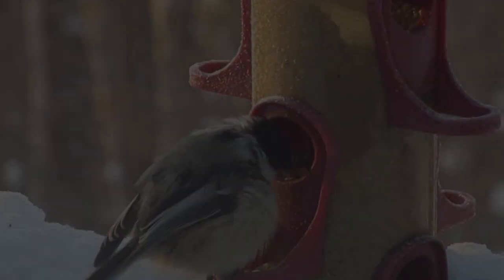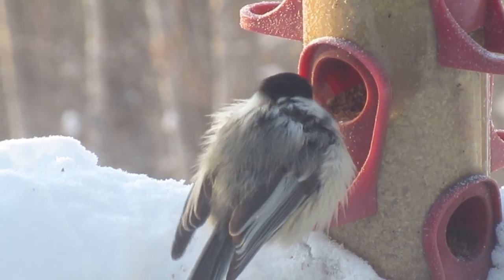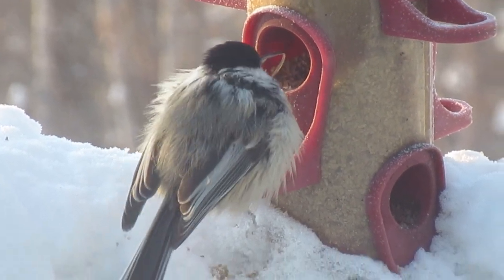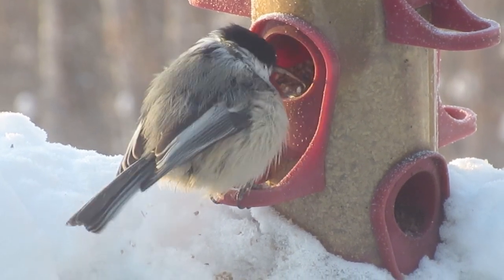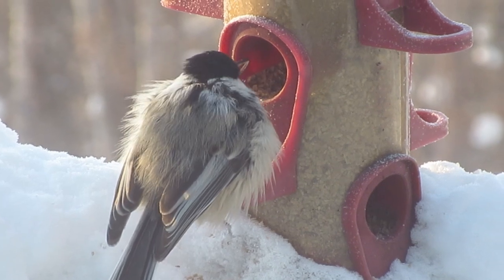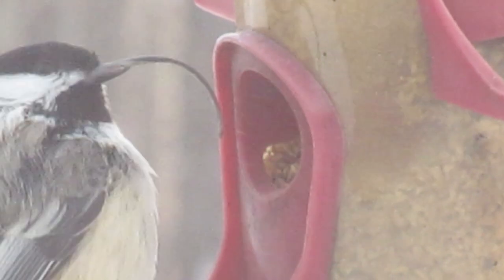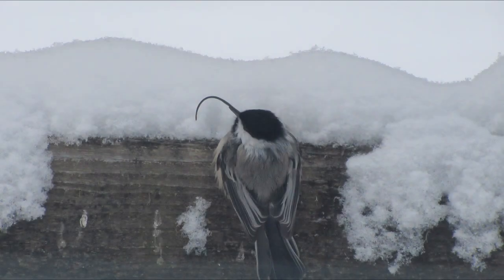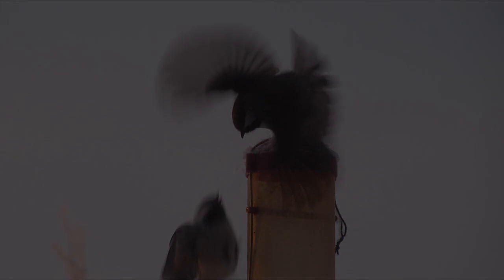Will This Curve-Billed Chickadee Survive?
Chickadees are my favorite bird!  They stick through these cold Alaskan winters and keep us company the whole time.  Eventually I'm going to build a heated perch near the bird feeder so they can warm their little feet when it's -40 degrees.  Maybe they'll hang around a little longer for some close up photography.